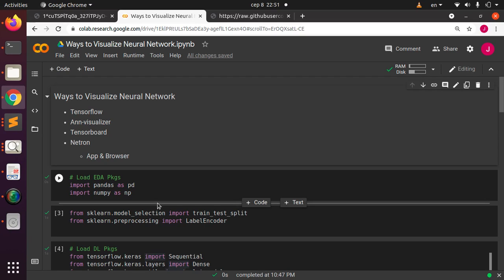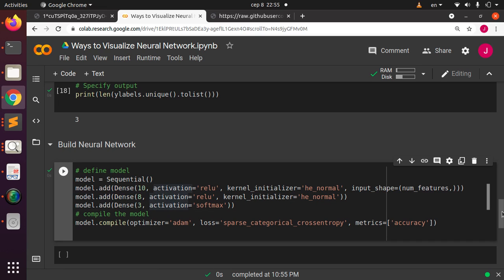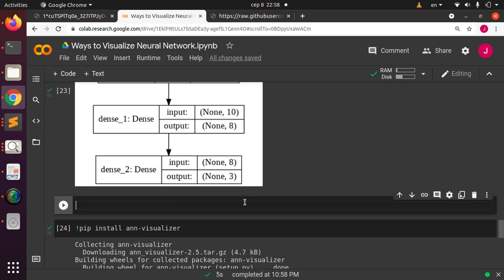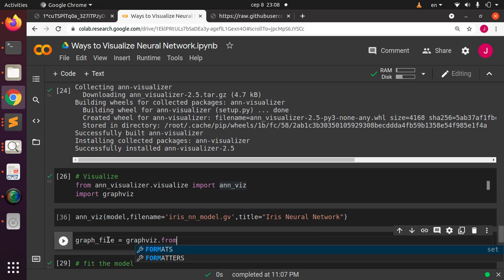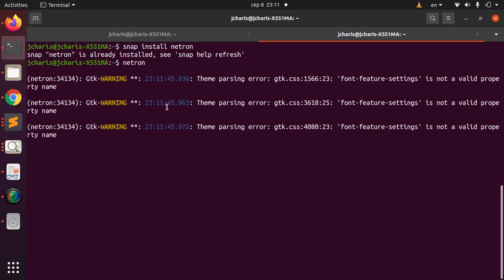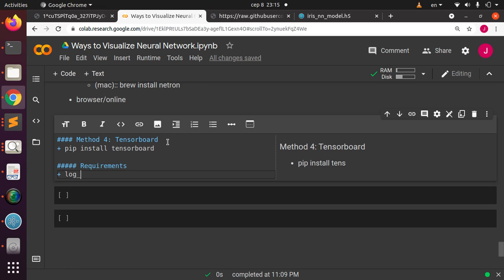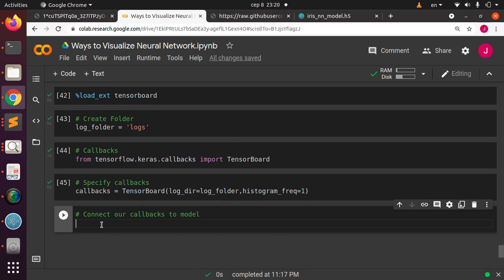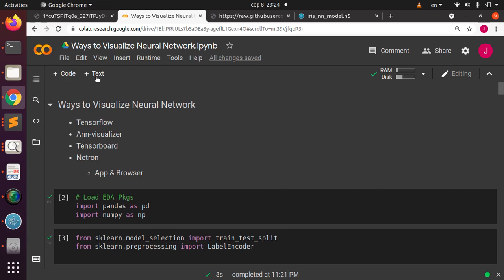4 Ways To Visualize Neural Networks in Python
In this tutorial we will explore 4 different methods to visualize your neural network in python.

J-Secur1ty JCharisTech